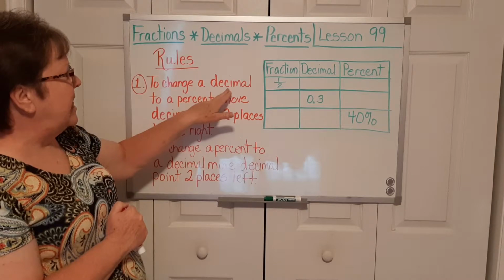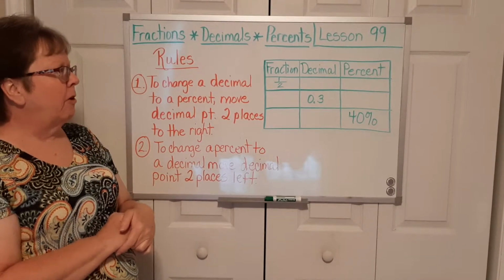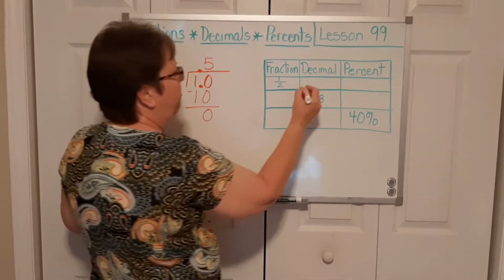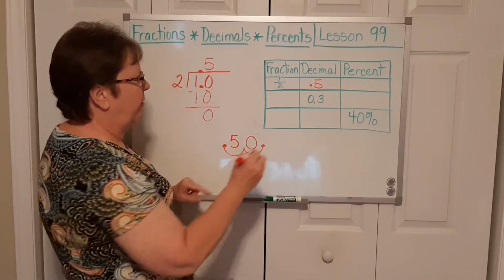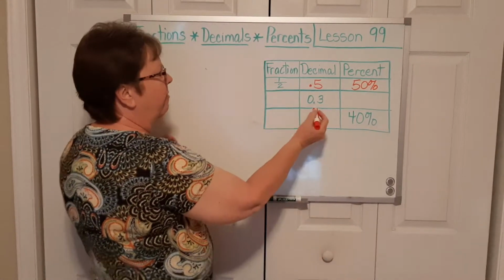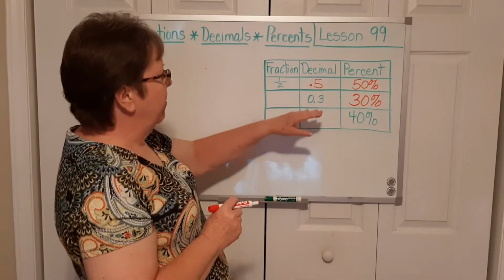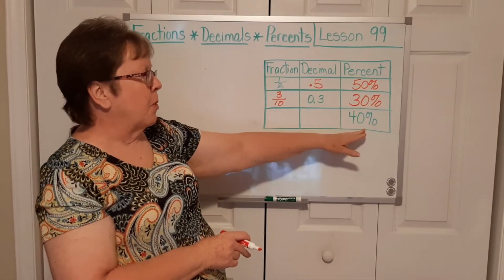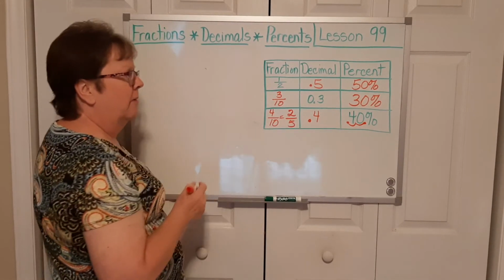Lesson 99:Fractions, Decimals, Percents